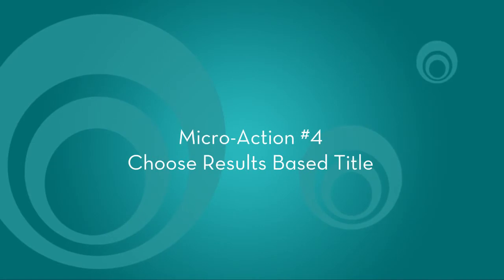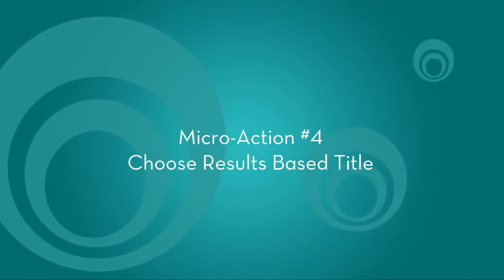"Launch Your Successful Workshop" - Challenge Day 4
[Workshop Challenge] Day #4: Titles

Today you’ll be choosing a title for your Workshop … which happens to be one of my favorite subjects!

Watch the video and post your answer to the Micro Action on the Day 4 post in our Wealth Through Workshops Facebook Group …

If you haven’t joined the 5 Day Challenge yet it’s not too late! You can register here and get all the daily details + win prizes